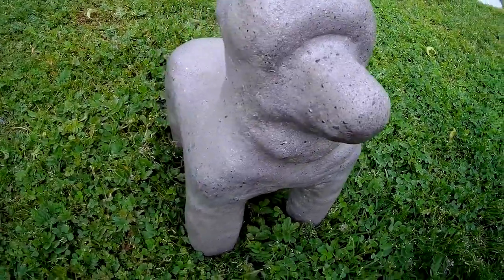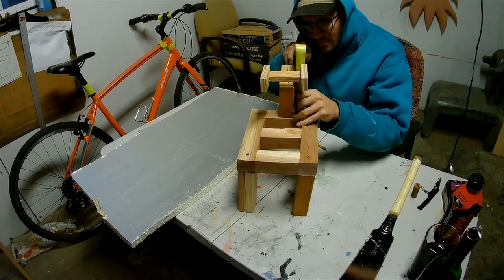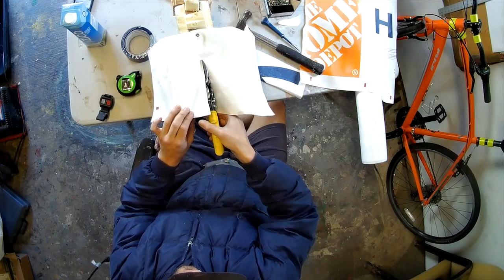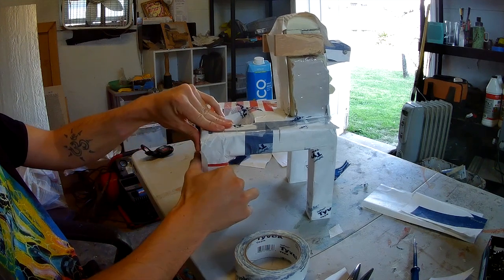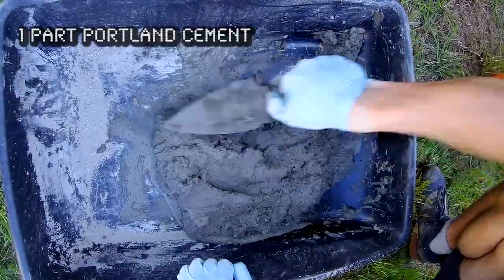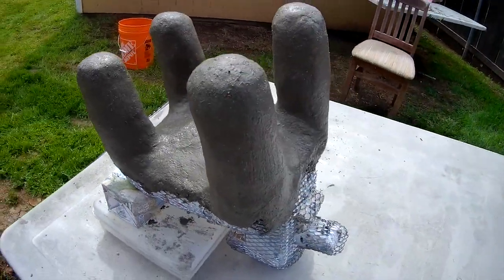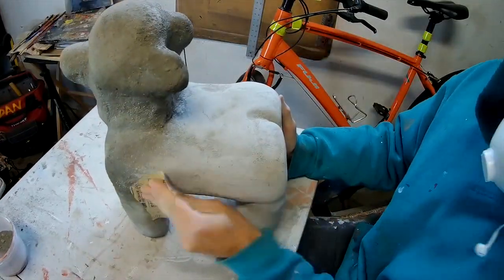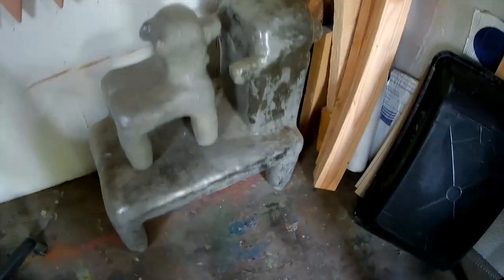backyard baby with daniel meidinger (cement art sculpture)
cement art sculpture with daniel meidinger